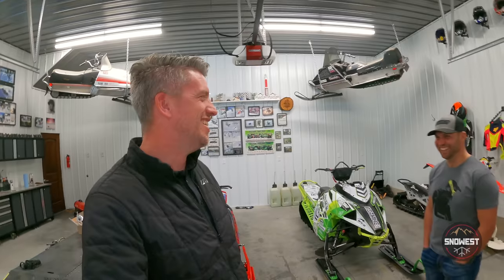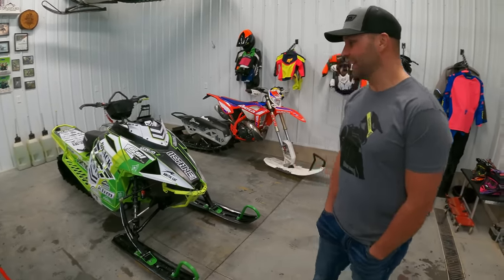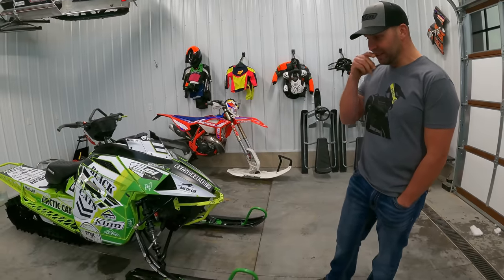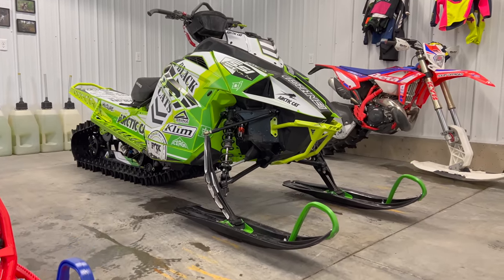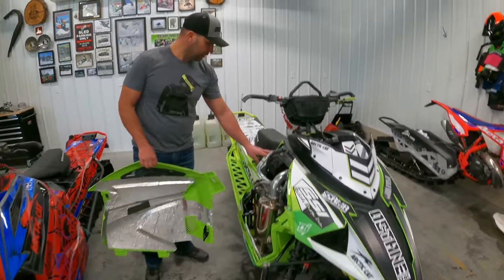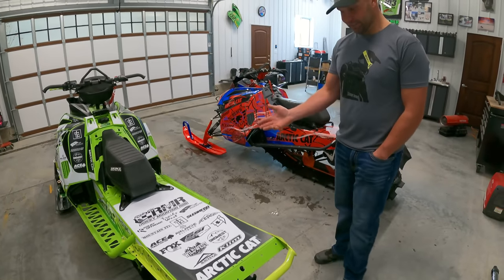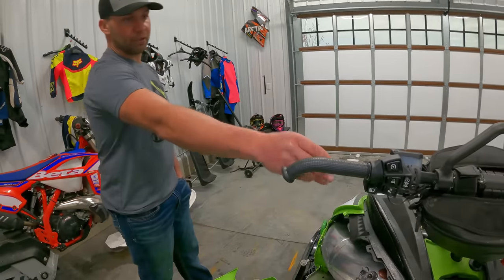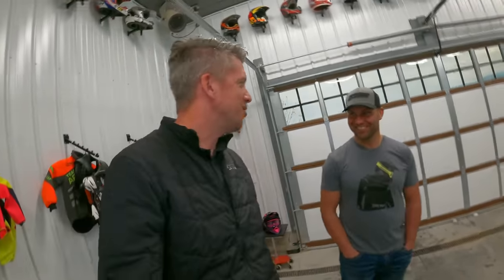David McClure's Hardcore 900 Alpha lightweight build - the SNOWEST show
dmc150 Dave McClure shows us what's on his 2022 lightweight 900 big bore build.